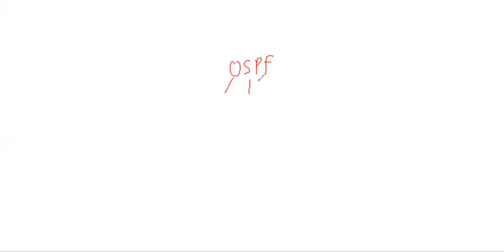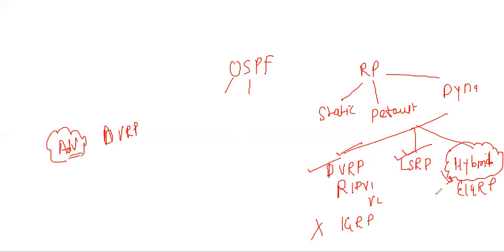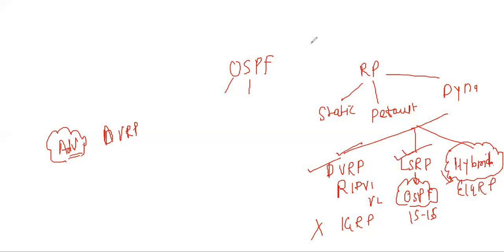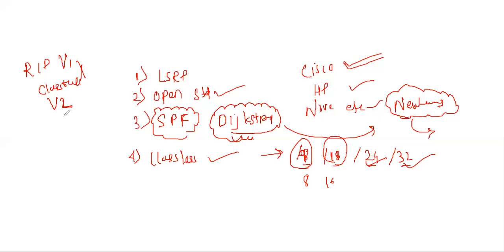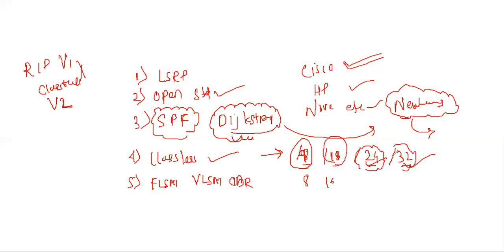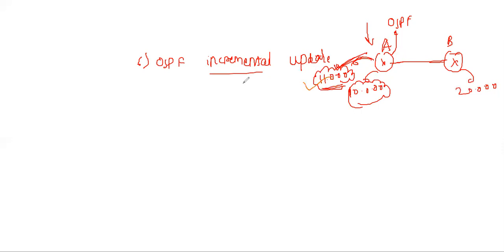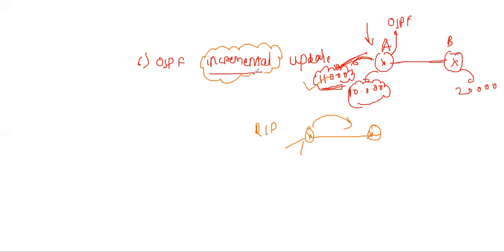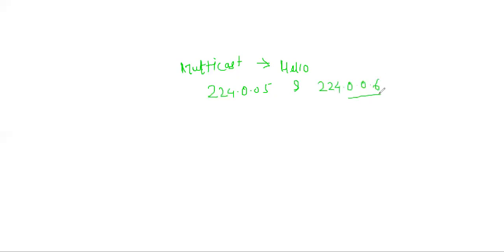CCNP : OSPF DAY 1 ( ENGLISH)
Understand Basic Feathers of OSPF

Core Network Training will give you depth technology knowledge. I am trying to provide you more knowledge from this Video channel. Like, Cisco CCNA Complete training. Cisco CCNP Training, Cisco CCIE Training  completely Free of Cost. I will have plan to cover different different track. So as you can say One platform for all technology. And Get ready to upgrade yourself.